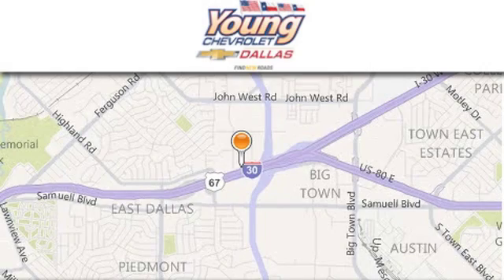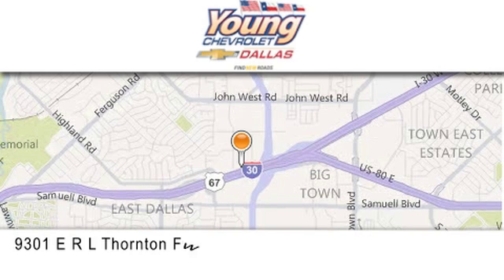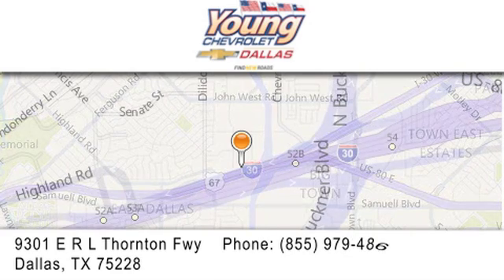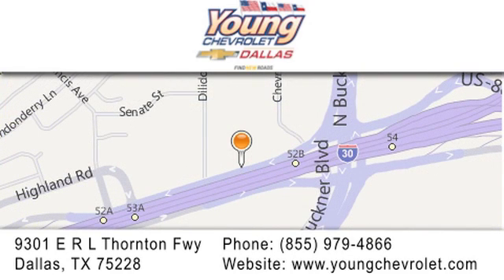2016 Chevrolet Impala